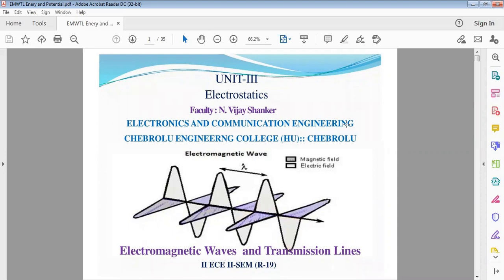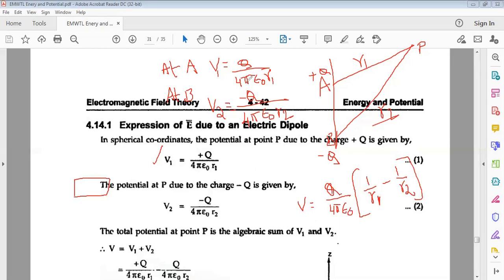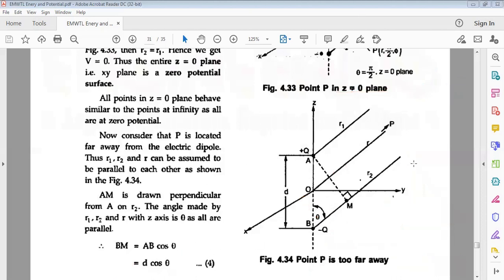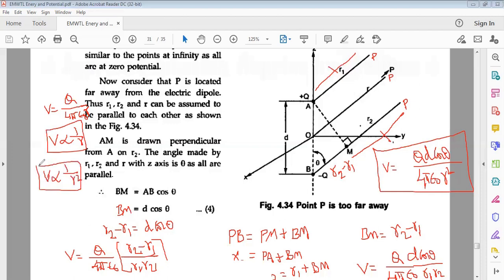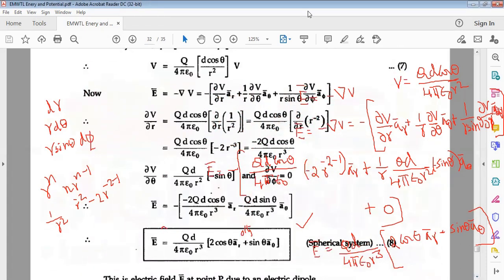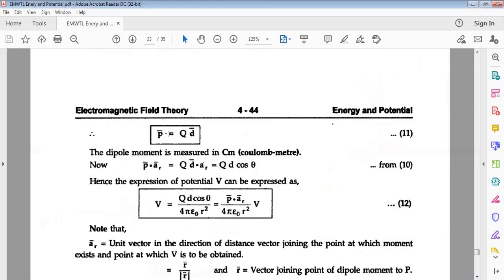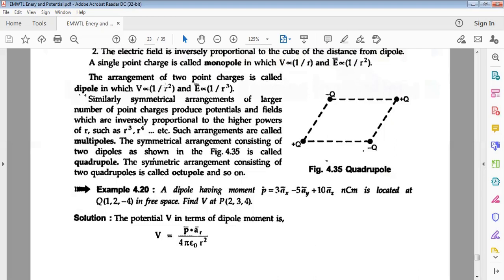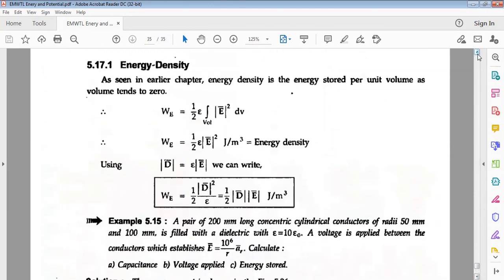JNTUK R 19 II ECE II SEM SUB EMWTL UINT III TOPIC Electrostatics Lecture 12 By NVS